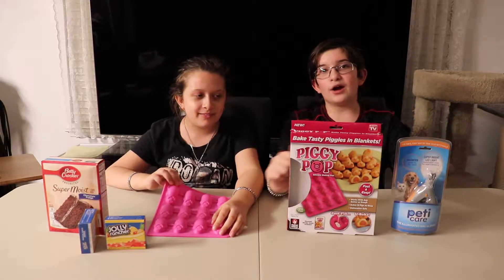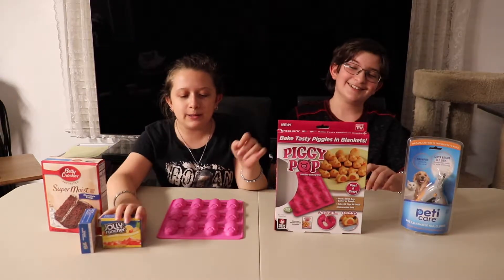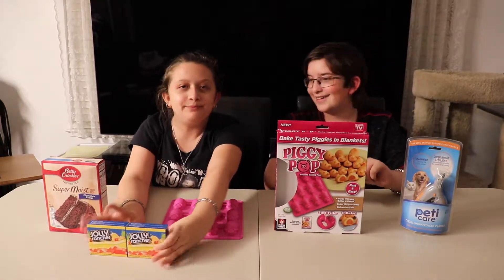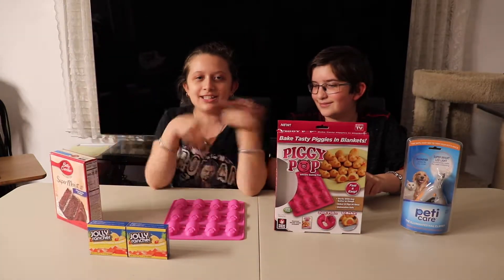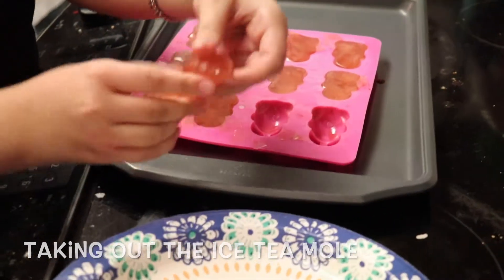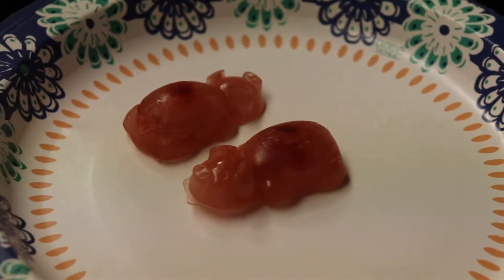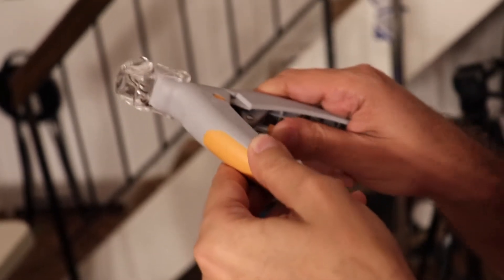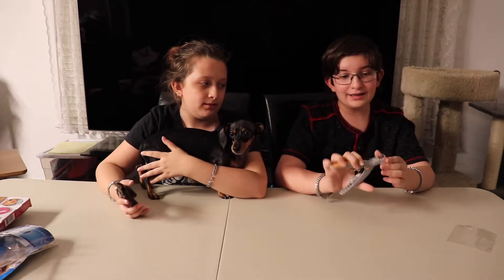PIGGY POPS AND PET NAIL CLIPPER REVIEW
Reviewing Piggy Pop and Pet Nail Clippers for animals.